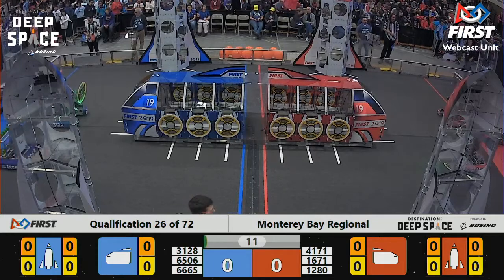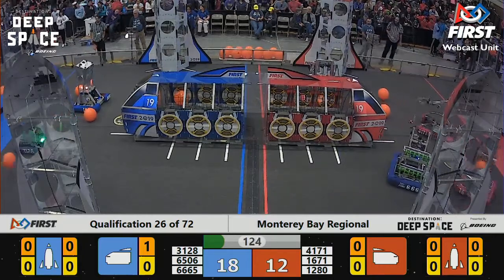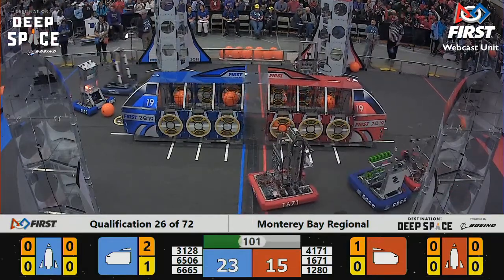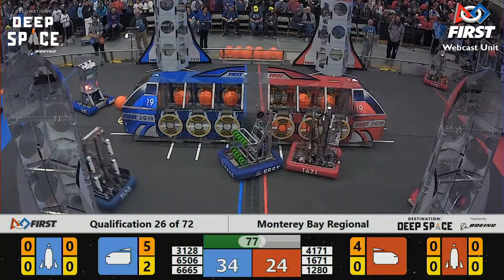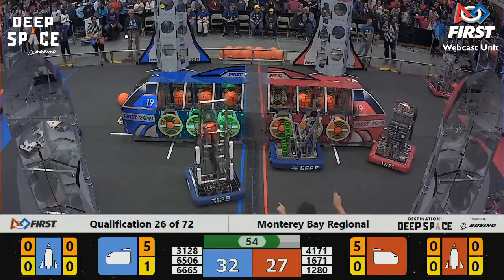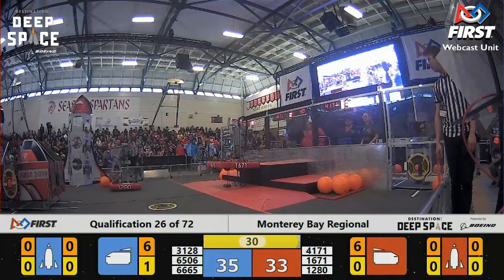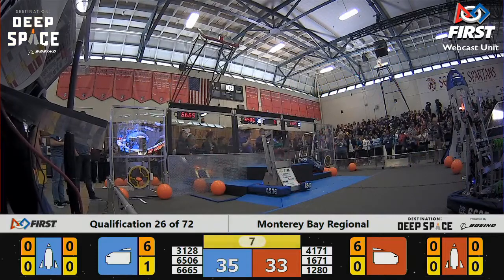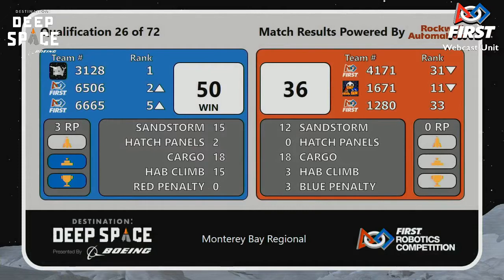Qualification 26 - 2019 Monterey Bay Regional